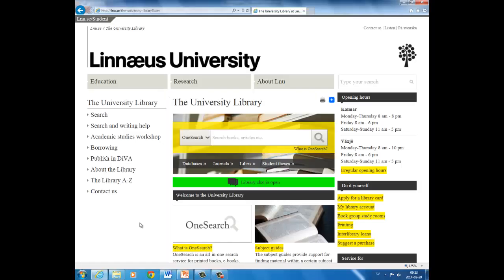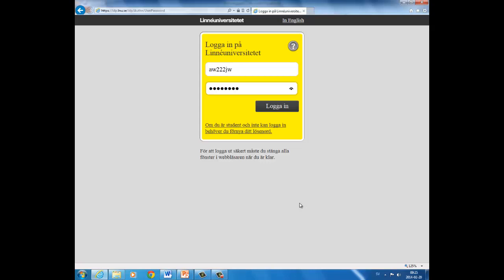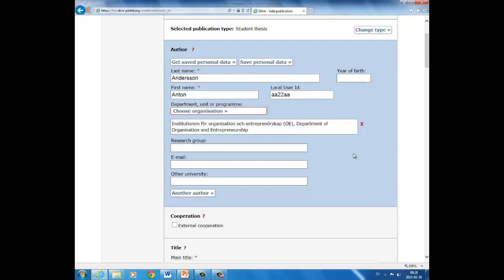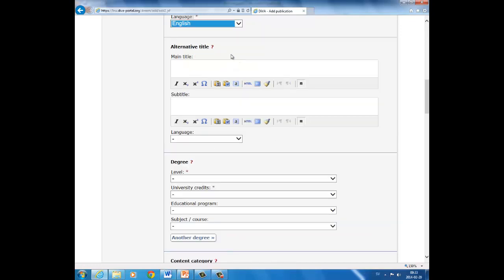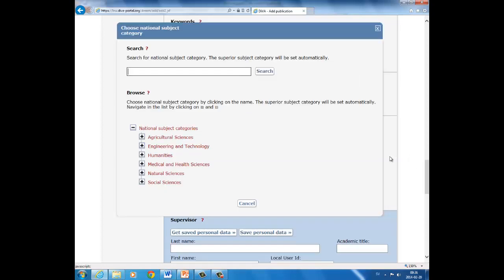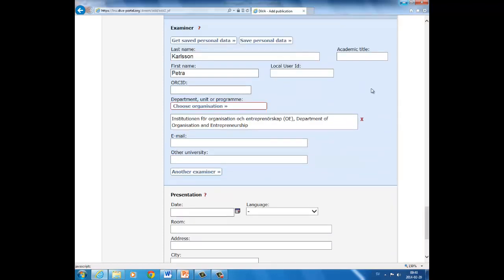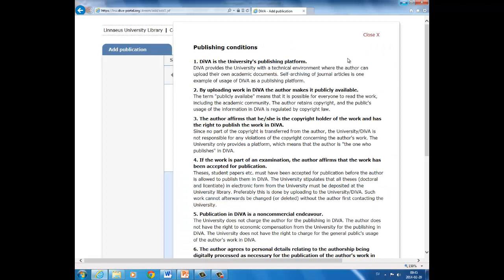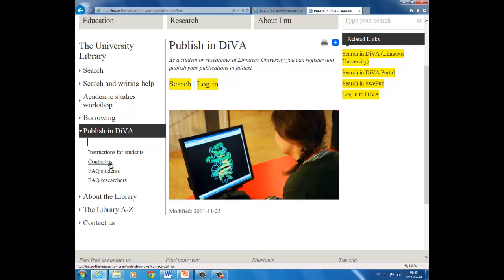Publish your thesis in DiVA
Instruction for students